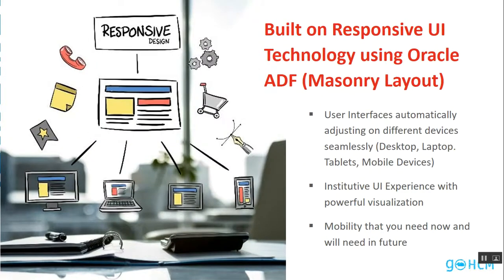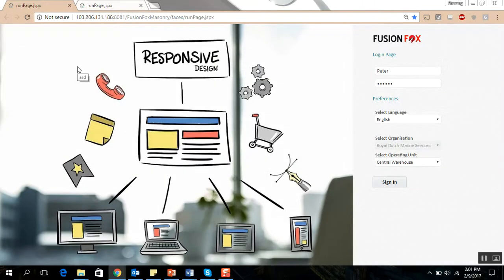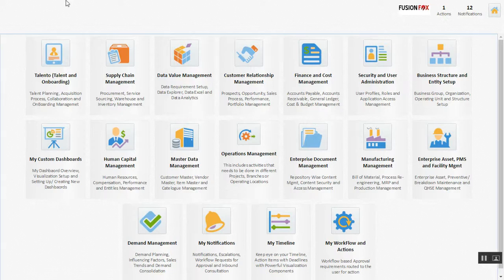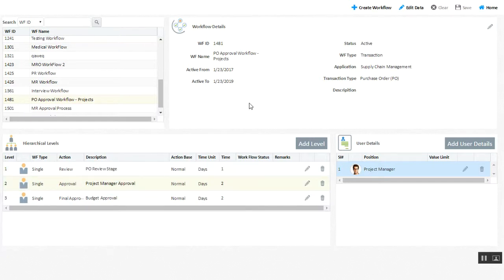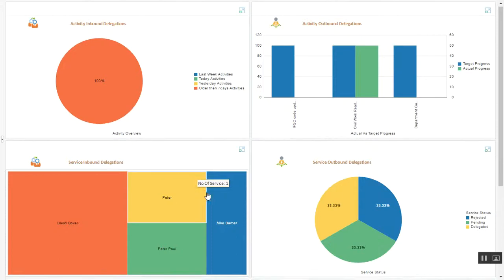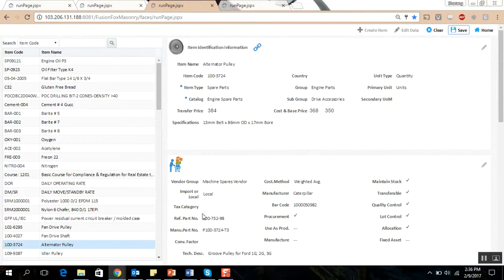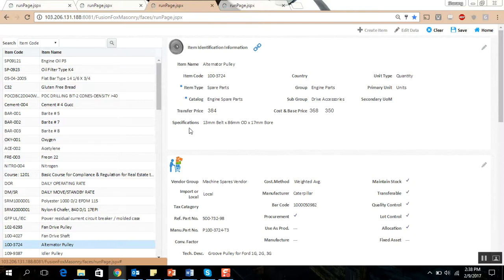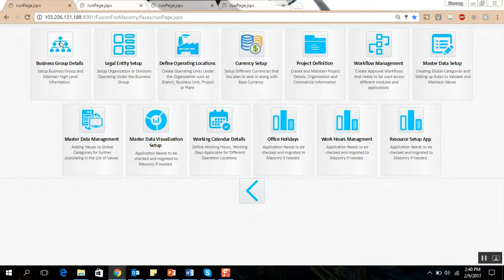FusionFOX Extended Overview - Part 1 of 6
Introduction to FusionFox ERP & the Technology utilized in order to develop the Solution.